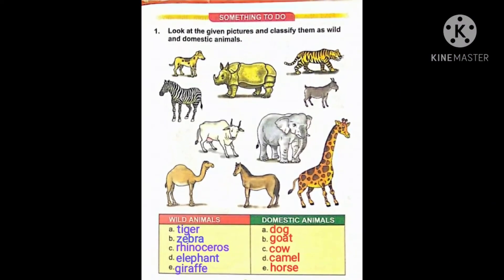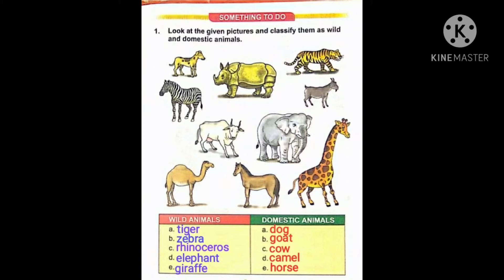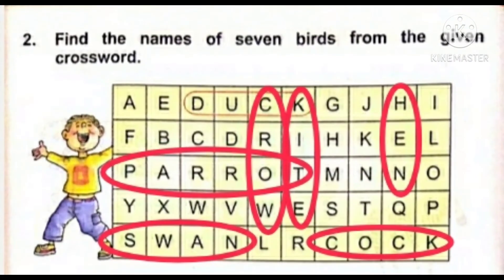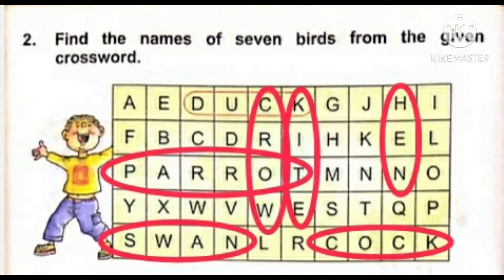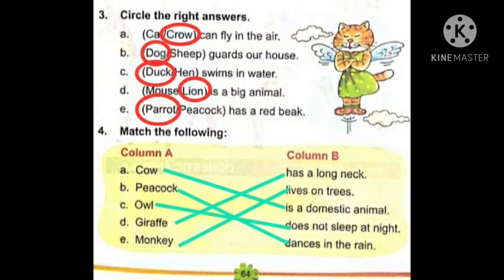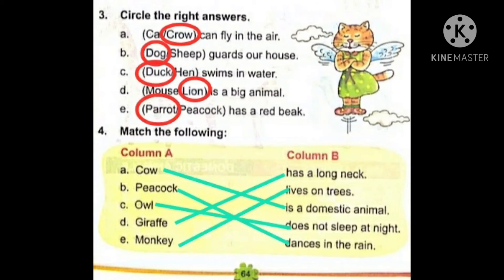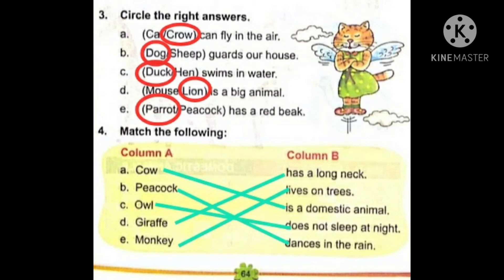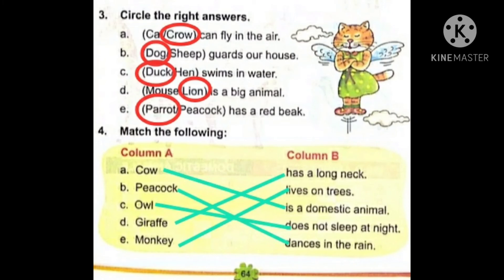Class-1 EVS Chapter-12 The Animal Kingdom ( Something to do)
In this video,I have explained ' Something to do' of Chapter-12 ' The Animal Kingdom' .I hope it will be helpful for our tiny tots.